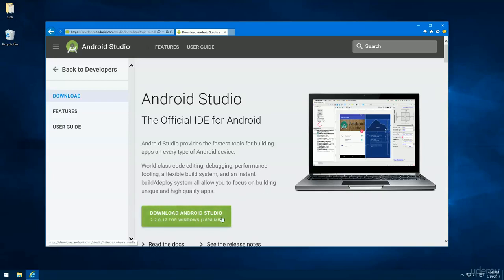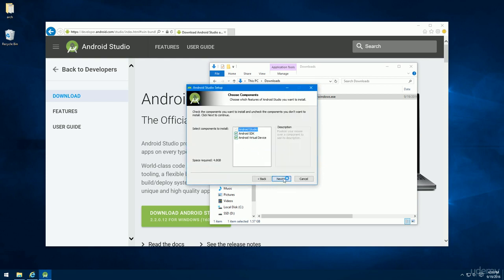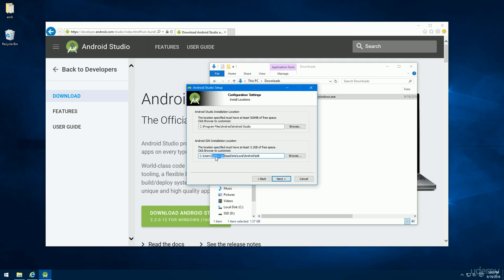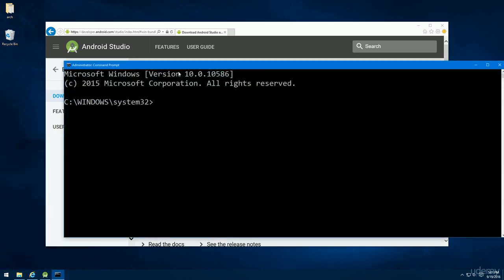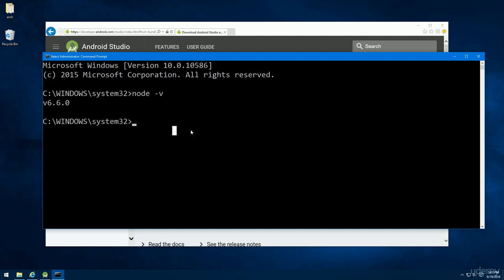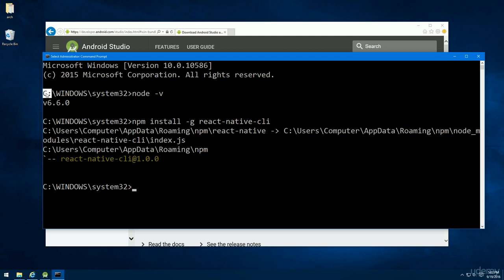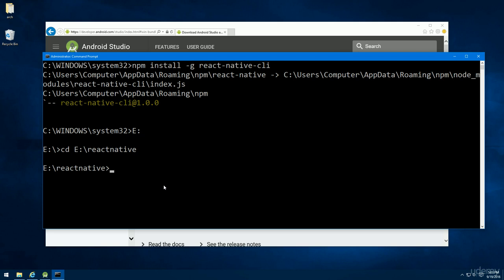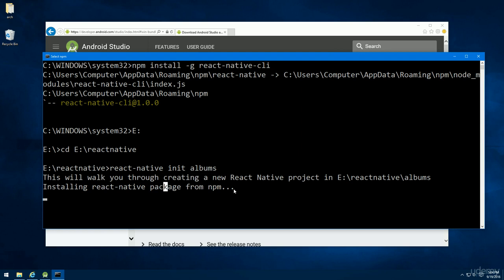2 Android Studio and React Native CLI Installation